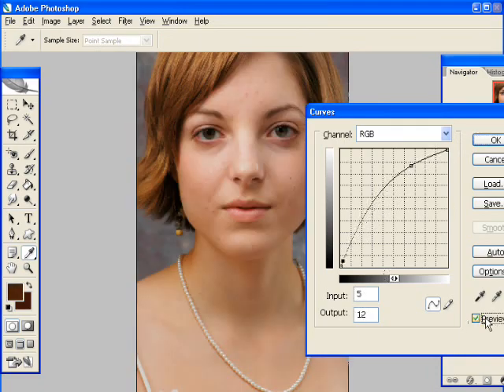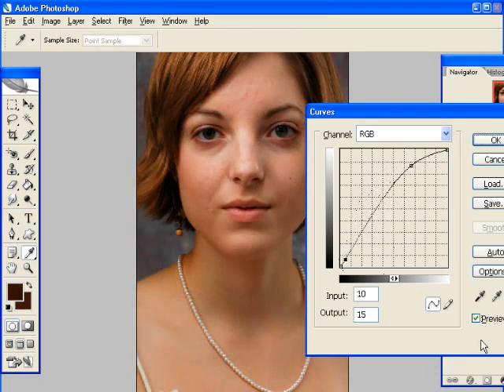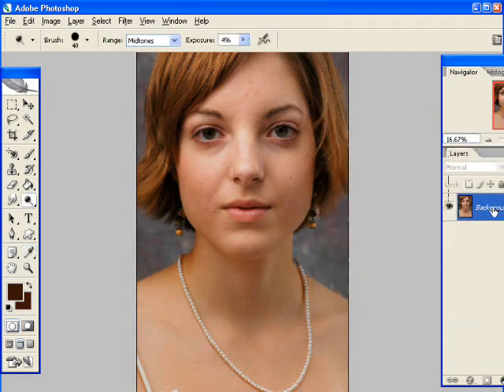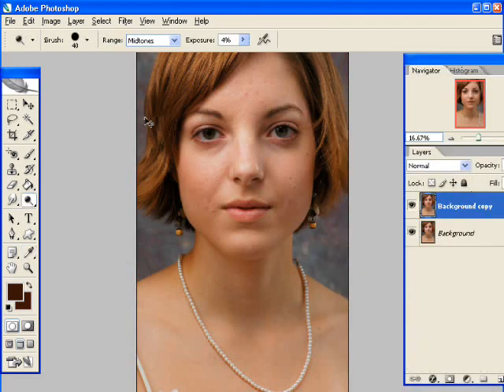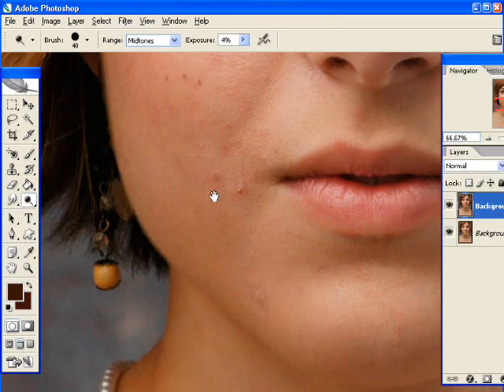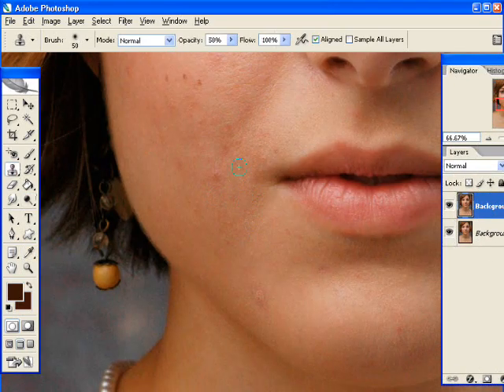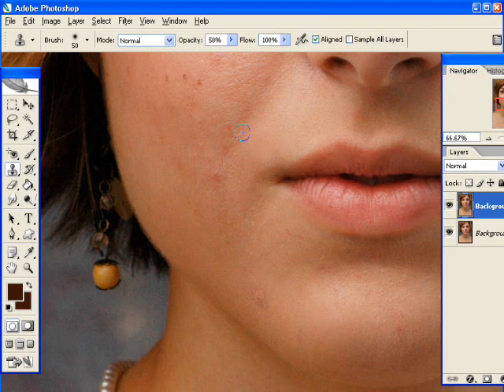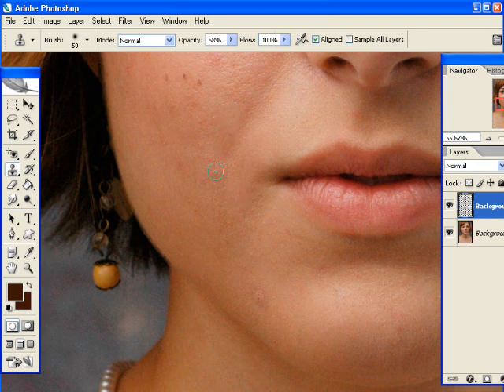Photoshop Screencast 3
Part three of my response to the Dove-Evolution commercial. See parts 1 and 2 for more information.